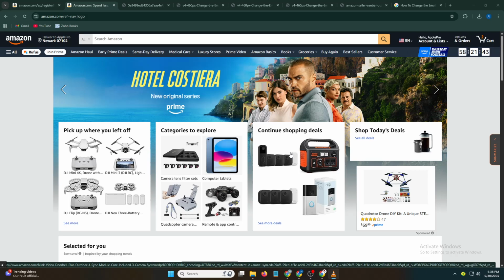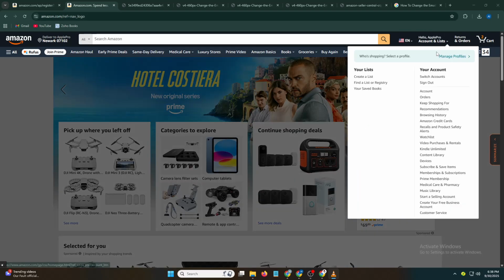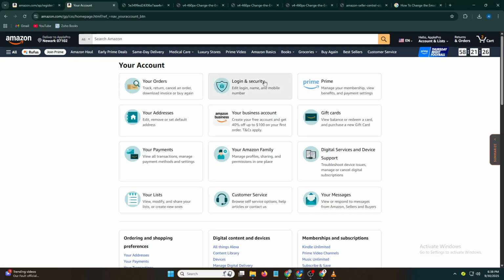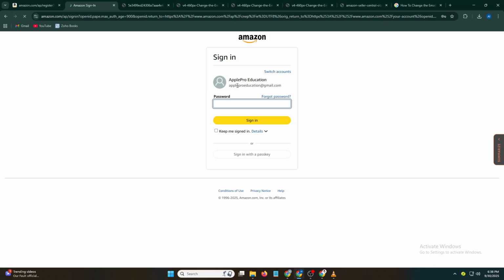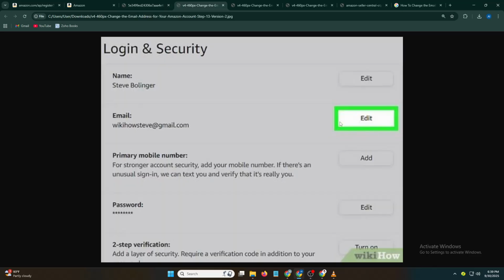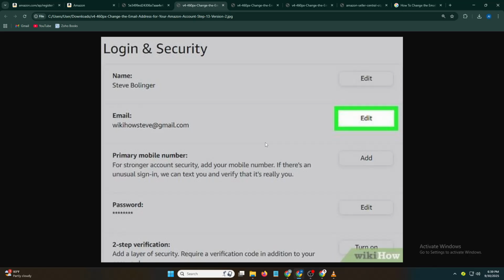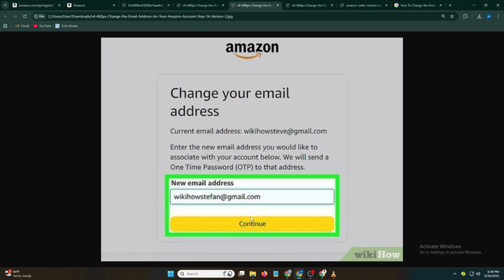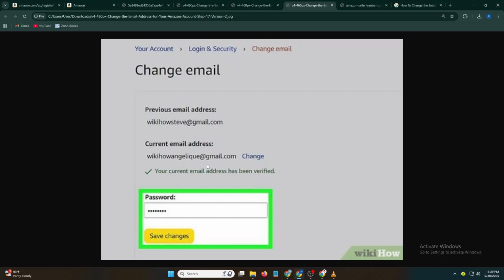How To Change The Email On Your Amazon Account - 2025 (Quick and Easy)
- How To Change the Email on Your Amazon Account
In this video, I will show you how to change the email on your Amazon account quickly and easily. You’ll learn the step-by-step process to update your account information, manage your login details, and ensure your Amazon account stays secure. This guide also covers related tips for changing your password and keeping your personal information safe while updating your email.